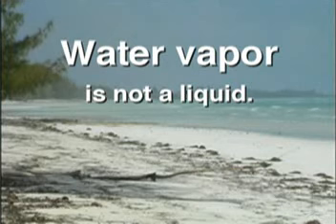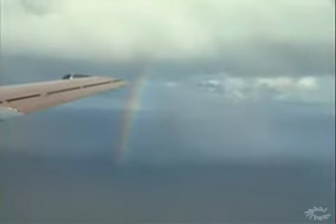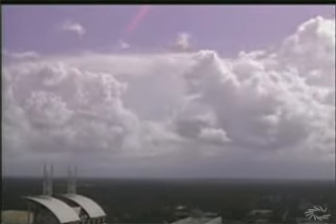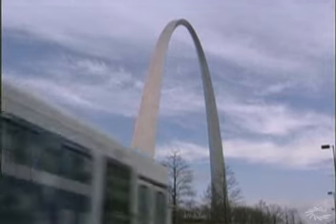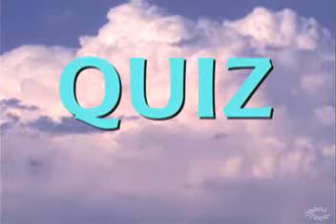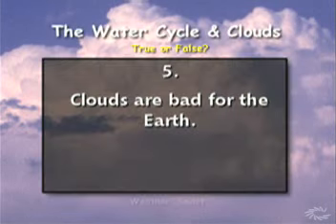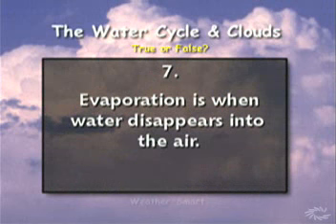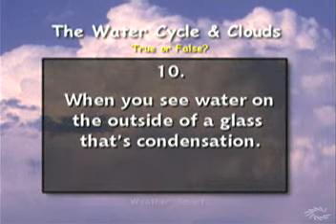Water Cycle and Clouds